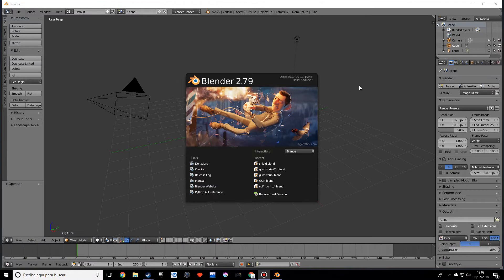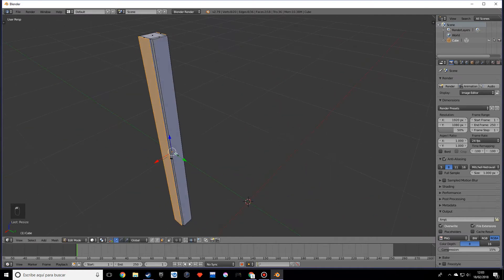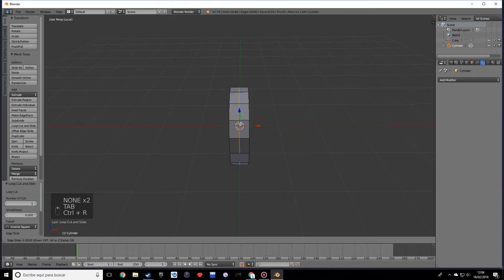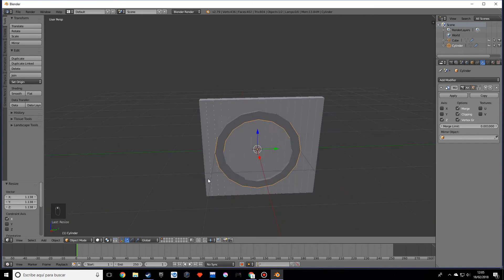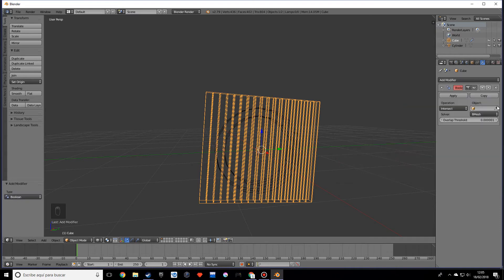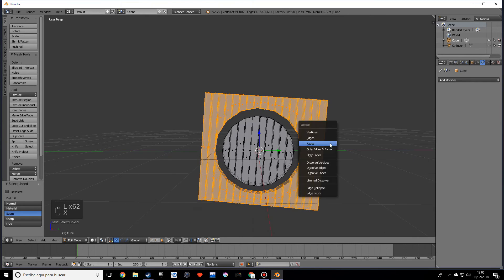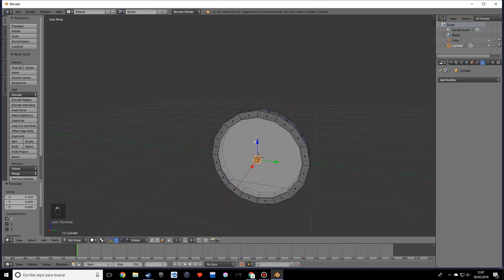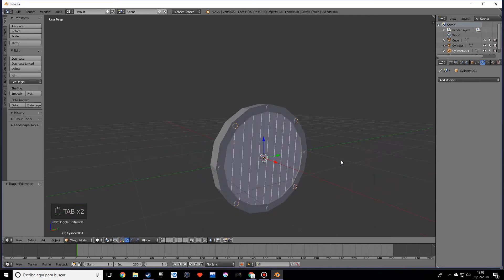Wooden shield blender low poly tutorial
Learn to model a low poly shield in blender!